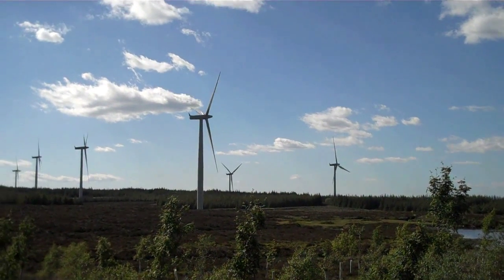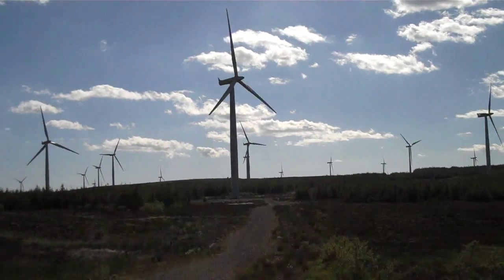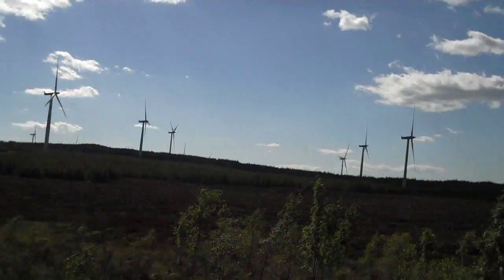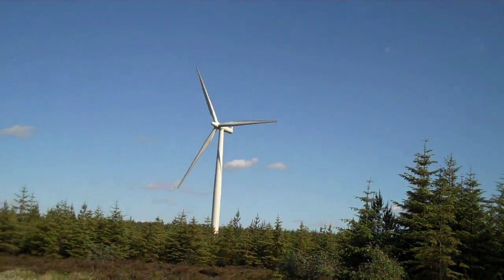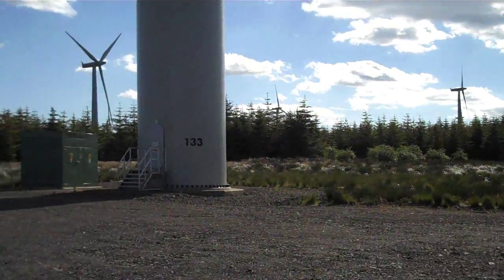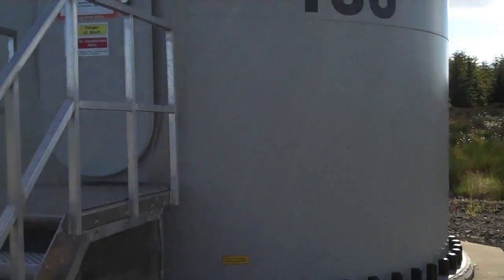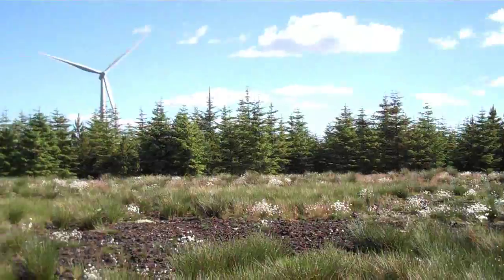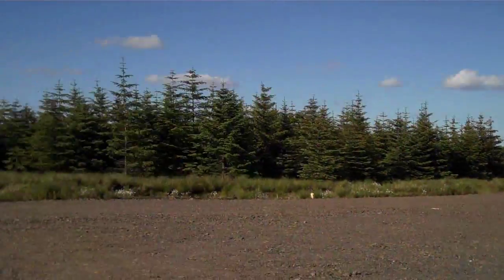Whitelee Windfarm Scotland - Biggest In Europe - Quick Look At A Turbine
Short video of me walking around Whitelee windfarm in central Scotland. The site has 140 turbines which can generate 322MW of electricity. That's enough to power 180,000 homes. I take a wander round and look at one of the turbines up close.